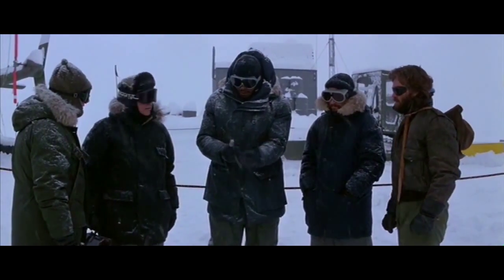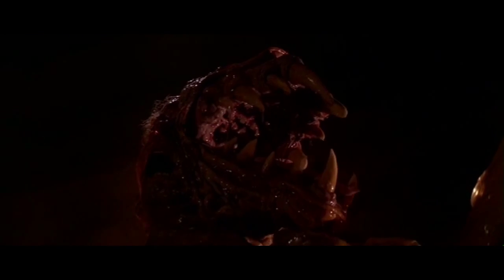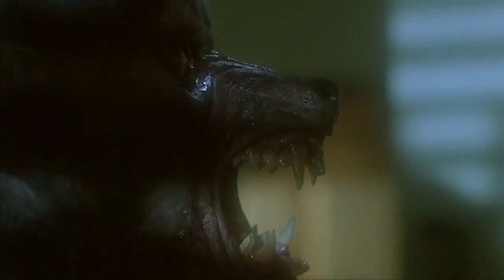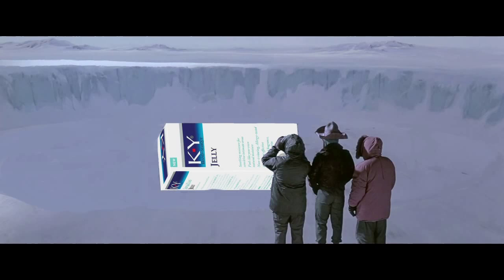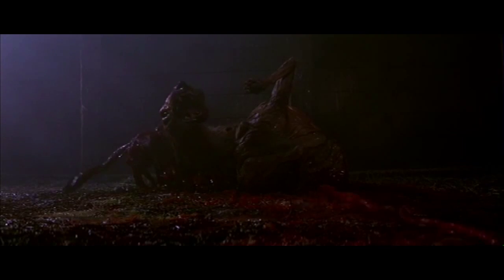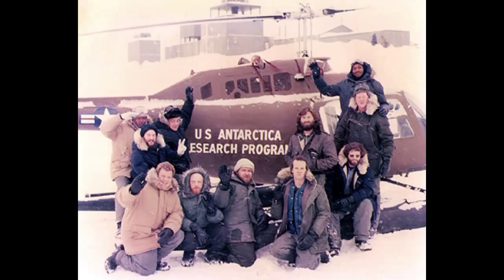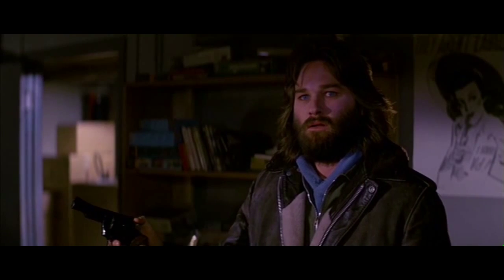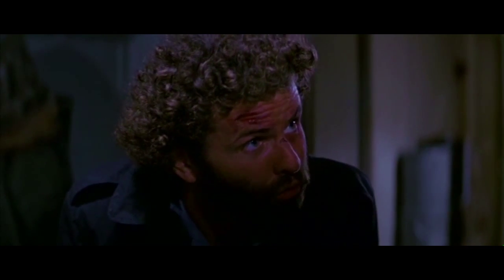Glass Box Horrorthon Review - The Thing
Check them out! I found it very useful.